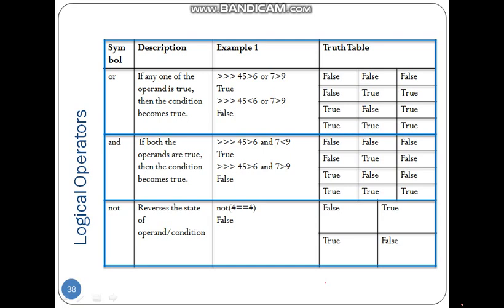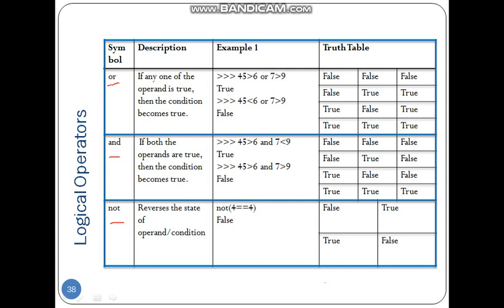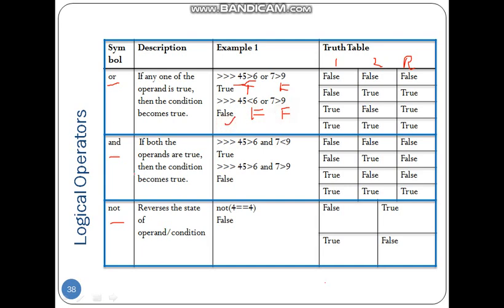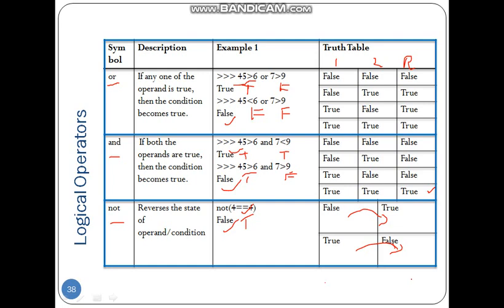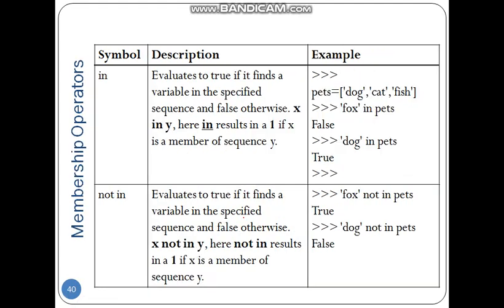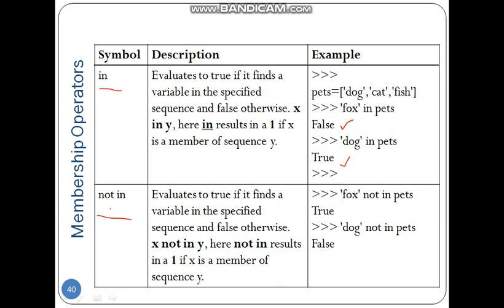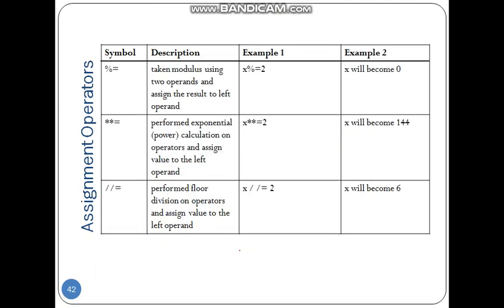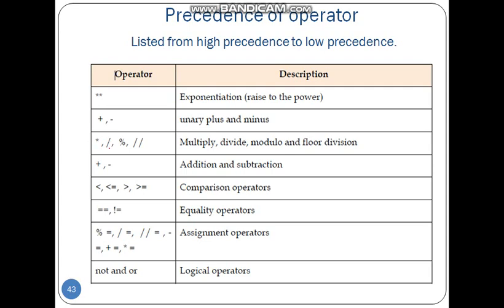Python #5 - 2 Operators Part 2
Operators in Python - Logical Operators, Identity Operators, Membership Operators, Assignment Operators, Precedence / Priority of Operators